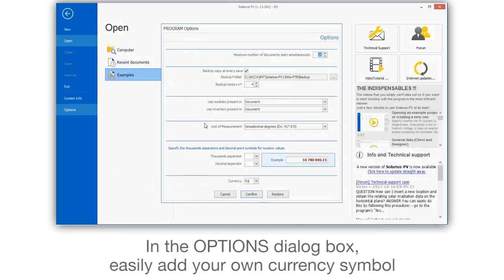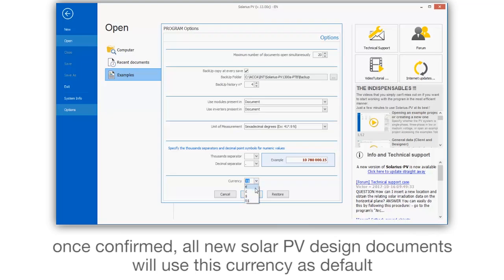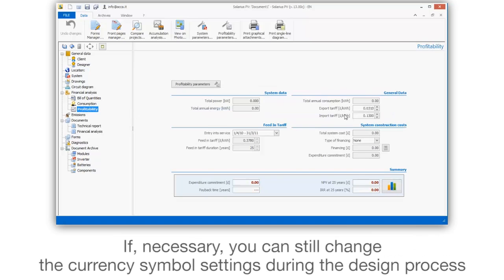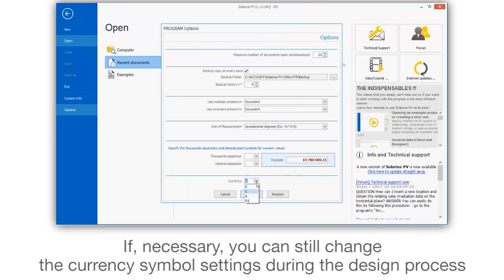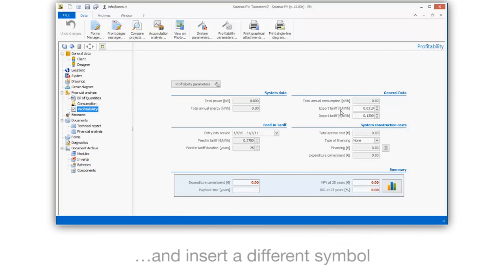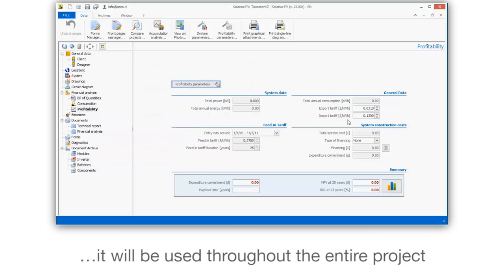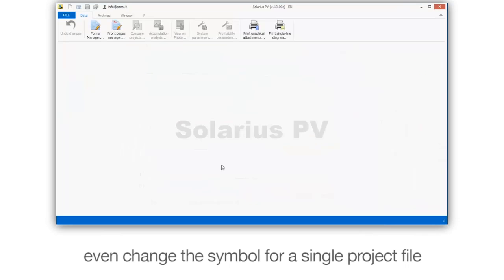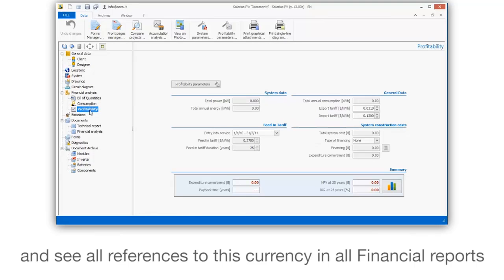Solarius PV Tutorial - Currency management in Solarius PV - ACCA software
How to add your company logo on the front page of a report. Solarius PV is the professional Solar PV calculator software for designing photovoltaic systems.